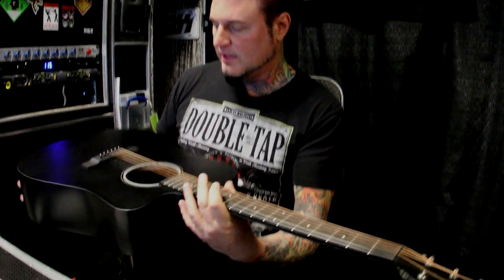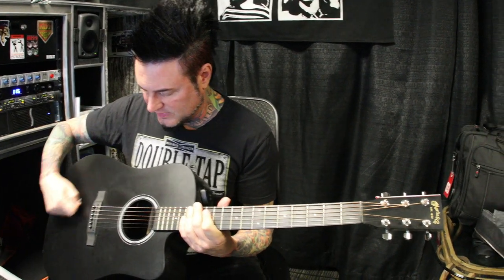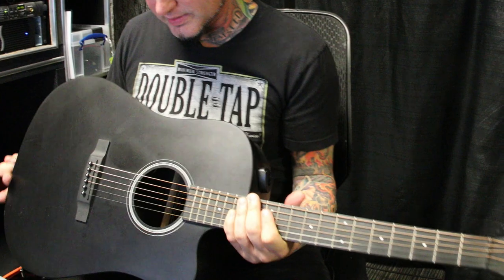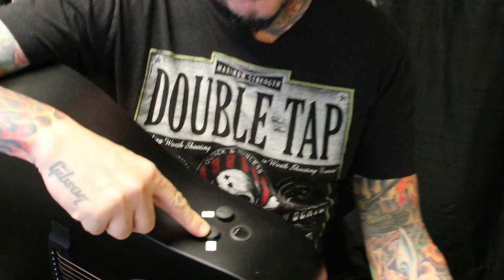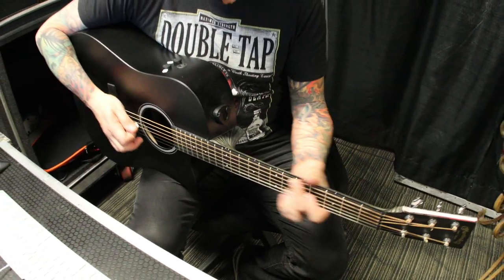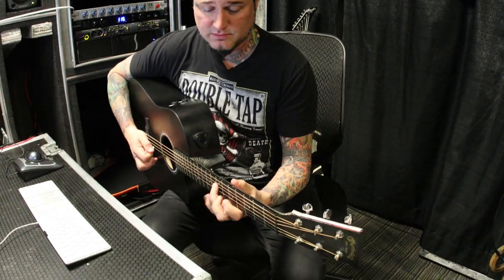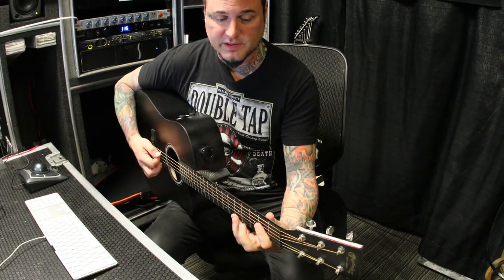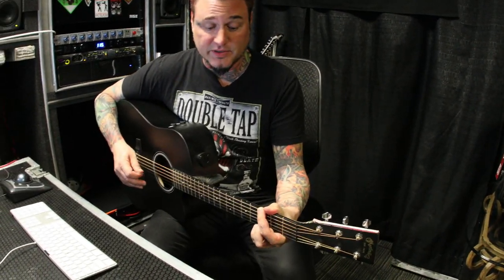Jason Hook of Five Finger Death Punch - Acoustic Guitar - PART 1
- Jason Hook, rock music guitarist of Five Finger Death Punch started his music career at the age of 6 in Oakville, Ontario with private guitar lessons. His early experience in formal music training also included drums, piano and violin.

Born in Toronto, Jason Hook started his music career at the young age of 6 in nearby Oakville, Ontario with private guitar lessons. His early experience in formal music training also included drums, piano and violin.

He spent many years in Canada honing his craft and was eventually signed to Elektra with his band "Monkeyhead". The band recorded an album with producer Beau Hill in Los Angeles but the disc unfortunately was never released in America. The album was released on Frontiers Record out of Italy.

From 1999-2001 he spent playing with a large number of LA based acts including former Warner Bros recording artist "BulletBoys".
After a stint with the Bullet Boys, Hook was named acoustic guitarist for Pop Star Mandy Moore.  “While playing pop songs wasn't his passion”, Hook says the experience with Moore proved “Invaluable”.

Around 2003 Vince Neil, former lead singer of Motley Crue came calling.  After 2 successful years of touring and playing, it was time for a new path, a new challenge…that challenge was Mega Pop Star Hilary Duff.

Hilary Duff needed the Best of the Best, Hook auditioned and beat out over 50 other guitarists. “I was touring around the world, massive venues, a lot of television appearances, and it taught me how to be a professional and how to be responsible. And I had to be prepared at any given moment to play thirty-something songs”.

While attending a Hilary Duff show a few years earlier, Rock Music Icon Alice Cooper took note of Hook.  Cooper later contacted Hook and for the next 2 years, 2007 – 2009, he was tearing up stages in front of Massive crowds, for one of the Kings of Rock Music.

In 2007 while playing with Alice Cooper, Hook released his debut instrumental hard rock/metal album Safety Dunce, which won him a LA Music award for best instrumental record. Hook recorded his second solo release American Justice in 2007, which featured guest appearances from Alice Cooper and members of Five Finger Death Punch. American Justice is still pending release.

Early 2009, Hook joined heavy metal band Five Finger Death Punch, replacing guitarist Darrell Roberts. On September 22, 2009 Hook and his bandmates released War Is The Answer, which landed them a number 7 debut on the Billboard Top 200 album chart.
2012 One of Hook’s dreams came true, he was contacted by Gibson Guitars to build his own custom line of guitars.

Working on the design and name with Gibson Execs and Engineers, Hook, a huge military and history enthusiast, came up with the perfect guitar and name, the M4 Sherman. The guitar line went into production in 2013.

Hook appeared on the History Channel's Counting Cars on July 9, 2013. His motorcycle had broken down on the side of the road and the show's star, Danny "The Count" Koker, happened to come along and help get Hook's motorcycle running. Hook later appeared in the episode, receiving an Ace Frehley tattoo at Koker's tattoo shop.

In 2016 his foresight came to fruition, Hook was the producer and lead character in the Award-Winning Documentary “Hired Gun”. The film goes behind the scenes and explores the personalities and creativity of the best session players and backup musicians in the world, ranging from Billy Joel and David Foster, to rock guitarist John 5 (Rob Zombie and Marilyn Manson)
"Hired Gun" features interviews with Hook, Alice Cooper, Jason Newsted (METALLICA), Richard Patrick (FILTER), former OZZY OSBOURNE bassist Rudy Sarzo, KISS drummer Eric Singer, John Mellencamp drummer Kenny Aronoff, guitarist Steve Vai and others such as Producers Bob Ezrin and David Foster.

Hired Gun went on to Win numerous awards at different film festivals, such as Best Documentary, Audience Choice Award Best Film, and was recently Trending top 5 most watched movies on Netflix. Hook Co-wrote the Hired Gun title track with friend and fellow artist Jonny Hetherington from Art of Dying.

TV, Radio and Media appearances have been too many to list, but a few standouts have been NFL's Madden 2012, Producer for Hired Gun, History Channels "Counting Cars", Discovery Channels “ My Cat from Hell", VH1’s That Metal Show and many more.

Honing his writing skills, Hook has penned many of Five Finger Death Punch’s Biggest hits, such as Wash It All Away, Remember Everything, Coming Down, Trouble, Lift me up and Battle Born.
You’ll find Hook getting up early in the morning, producing music in his home studio, (The Leopards Nest) and touring with his band Five Finger Death Punch.

Hook has played and extensive part in Five Finger Death Punch’s Colossal success, contributing heavily to the 8 Million albums sold, 4 US Certified Platinum and 2 Certified Gold Albums.